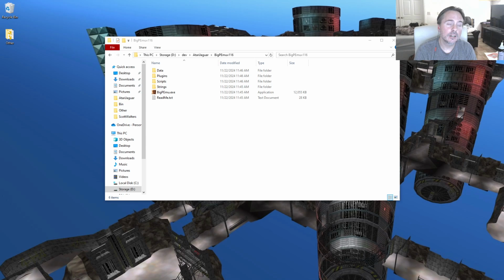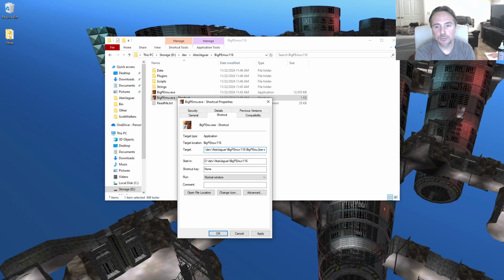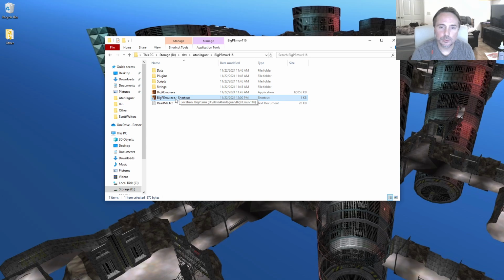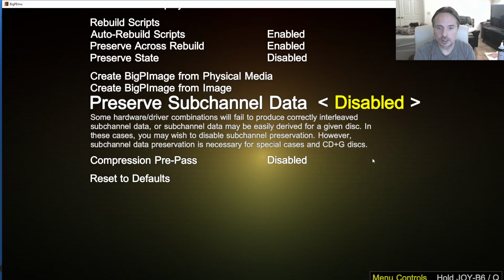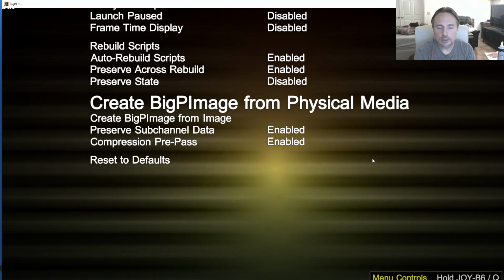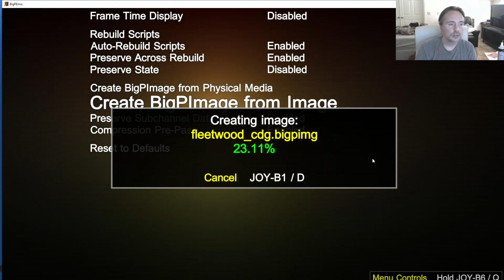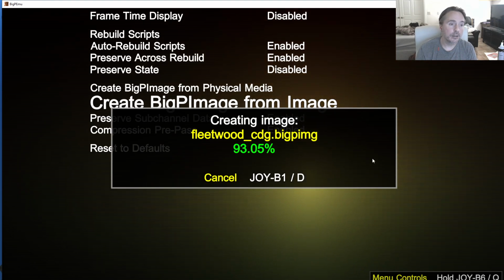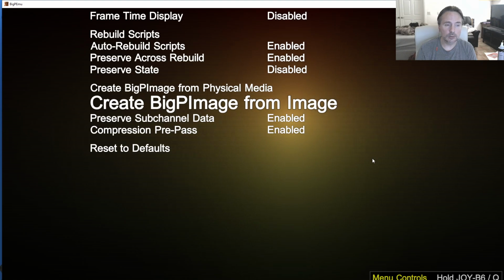BigPEmu for iOS and How to Create BigPImage Files